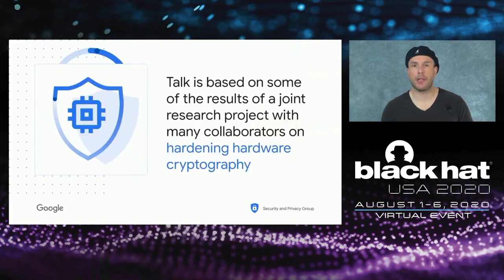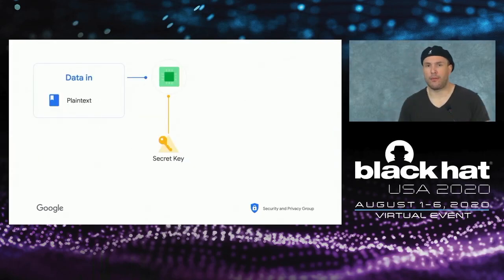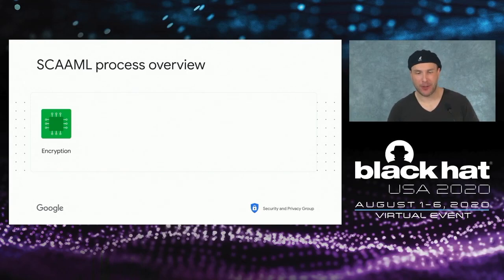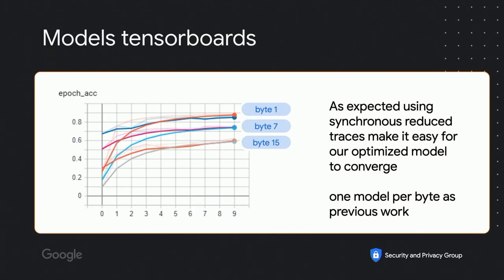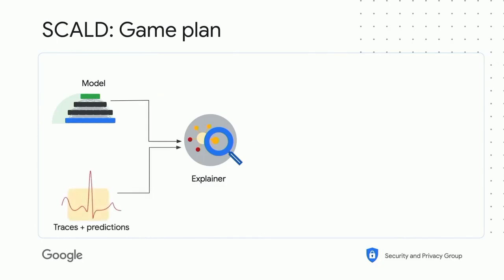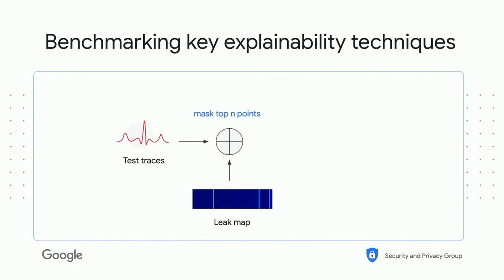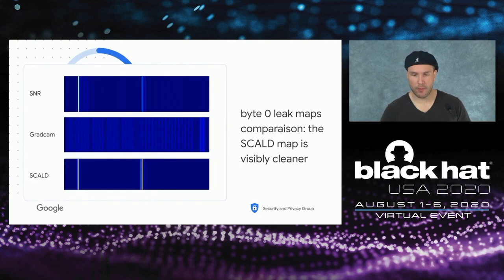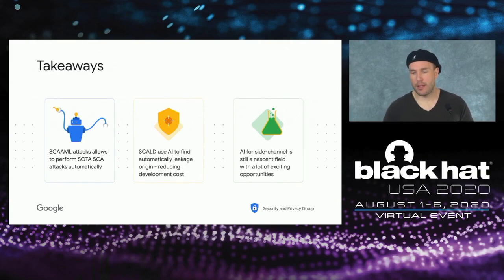5 A Hacker's Guide to Reducing Side Channel Attack Surfaces Using Deep Learning